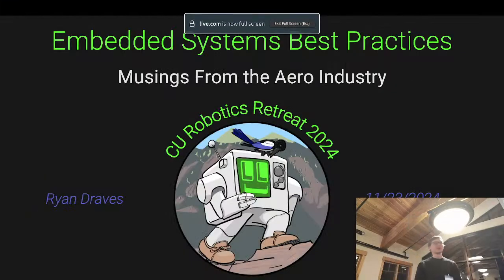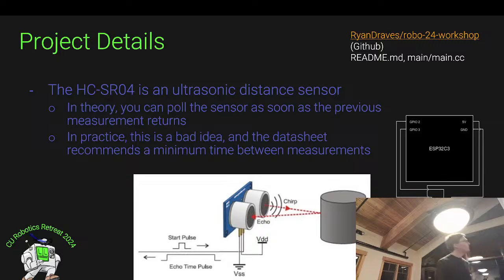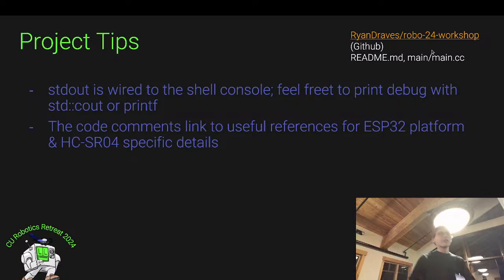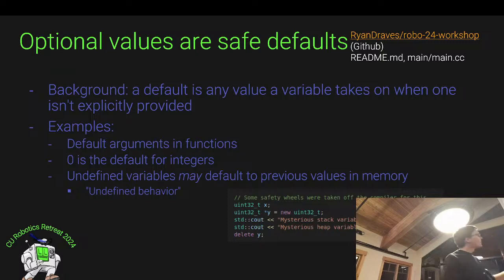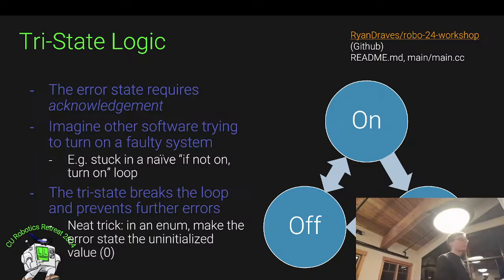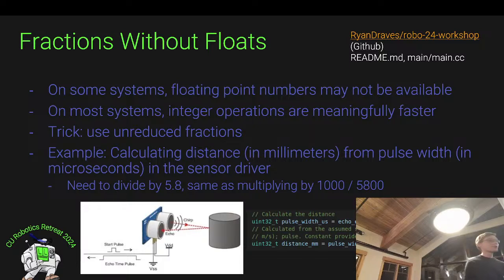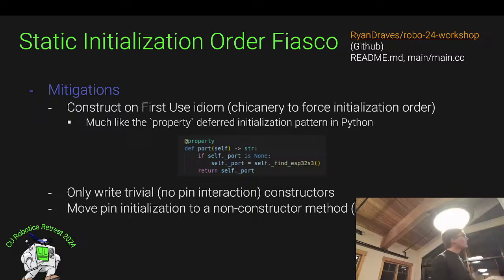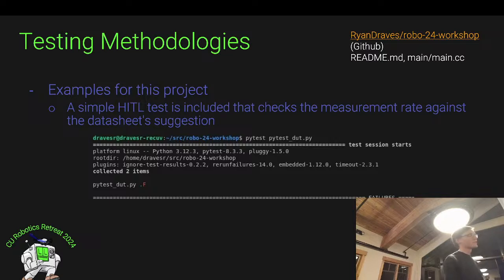Embedded Systems Workshop